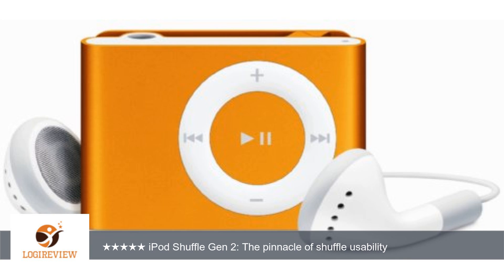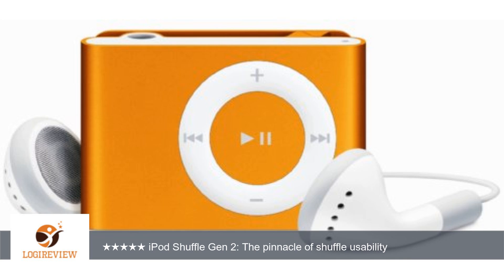Apple iPod shuffle 1 GB Orange (2nd Generation) (Discontinued by Manufacturer) | Review/Test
Review about   Apple iPod shuffle 1 GB Orange (2nd Generation) (Discontinued by Manufacturer)